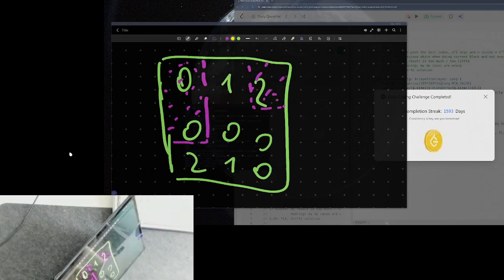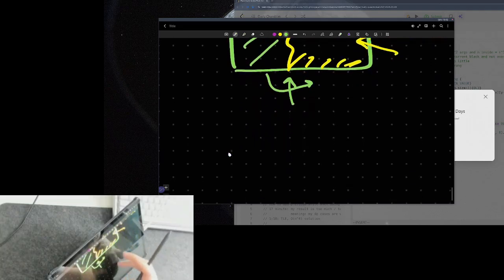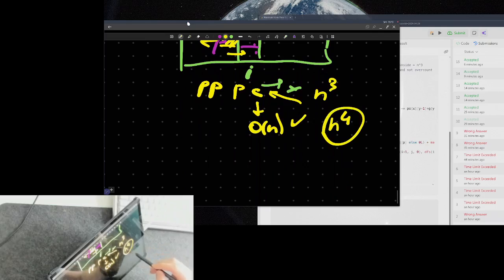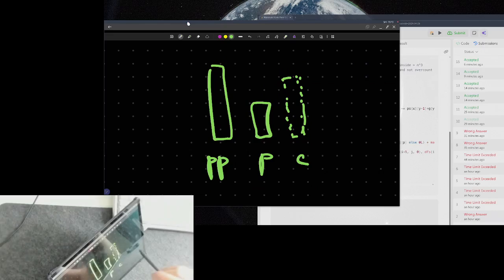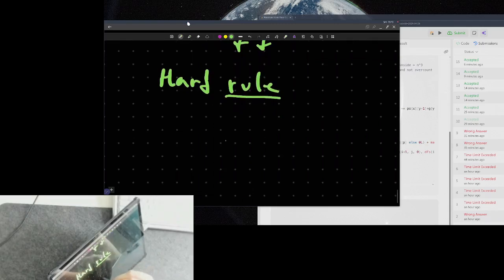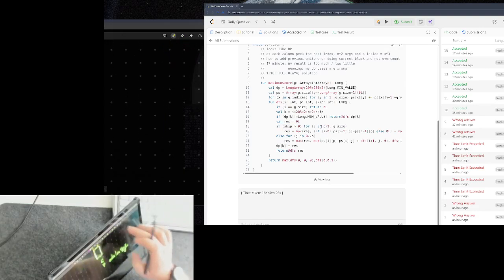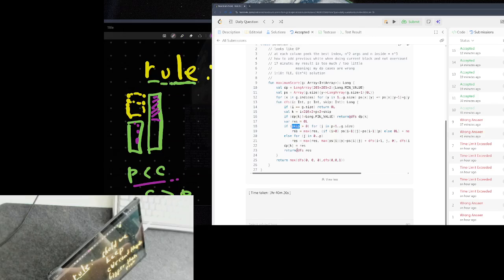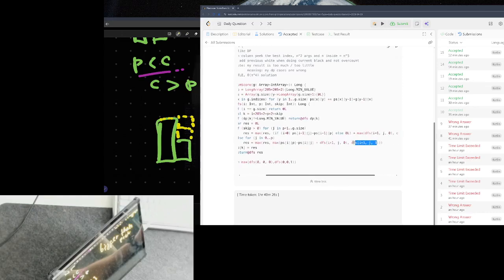# 29.04.2026 [3225. Maximum Score From Grid Operations]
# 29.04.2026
[3225. Maximum Score From Grid Operations] hard

Problem TLDR

Max sum adjacent to marked columns

Intuition

Didn't solve.
```j
    // looks like DP
    // at each column peek the best index, n^2 args and n inside = n^3
    // how to add previous white when doing current black and not overcount
    // 17 minute: my result is too much / too little
    //            meaning: my dp cases are wrong
    // 1:18: TLE, O(n^4) solution
The O(n^4) idea: consider previous-previous(PP), previous(P) and the current (C) columns. Peek the best C to maximize sum of previous.
Use prefix sums of columns, result = max(PS(max(C,PP)) - PS(P))
The O(n^3) idea jump from n^4: submit to hard rule: can we take values from the current column or should we skip them. That allows to drop PP.

Approach

* the idea jump is not obvious, requires graphic visualizaition of possible outcomes

Complexity

- Time complexity:
O(n^3)

- Space complexity:
O(n^2)

Code